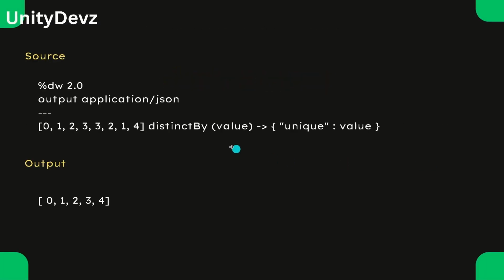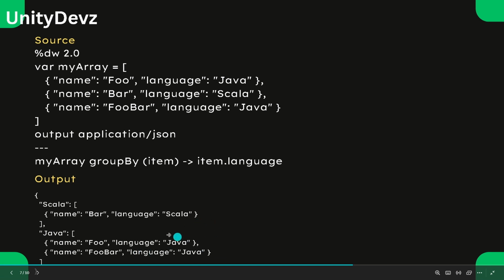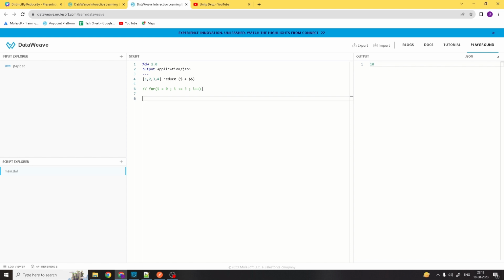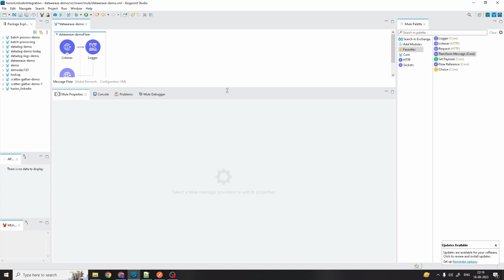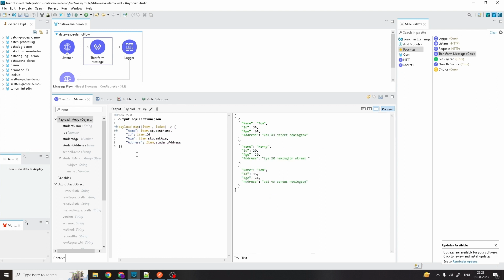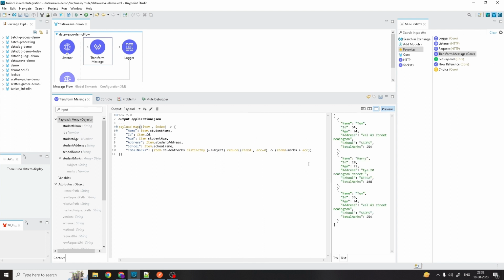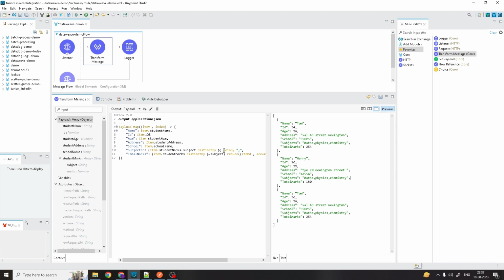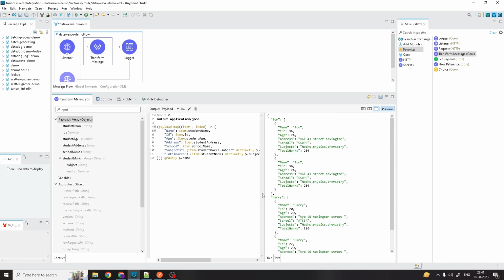Session 4 : Dataweave 2.0 | distinctBy | groupBy | joinBy | Reduce functions | Mule 4 | Mulesoft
In this session we are going to learn about one of the most frequently used and most important Dataweave functions(Reduce , distinctBy , groupBy , joinBy) with the help of practical real time examples.